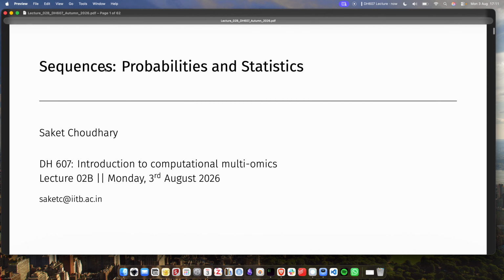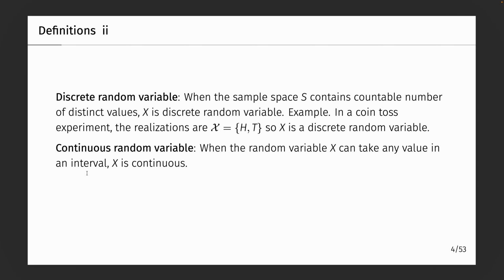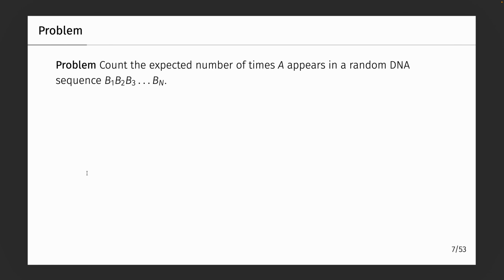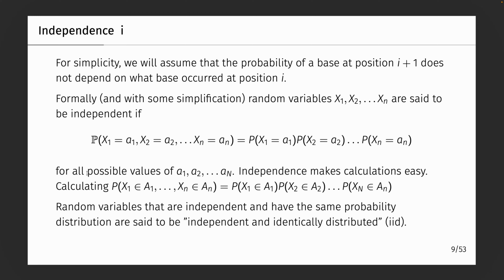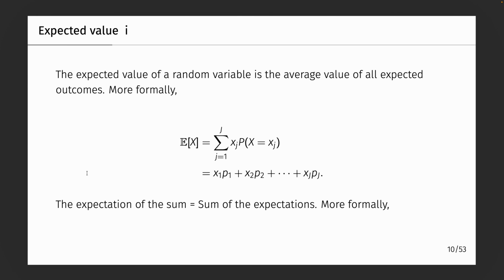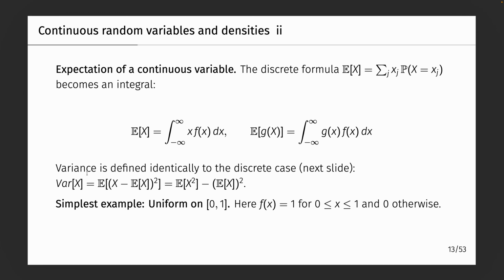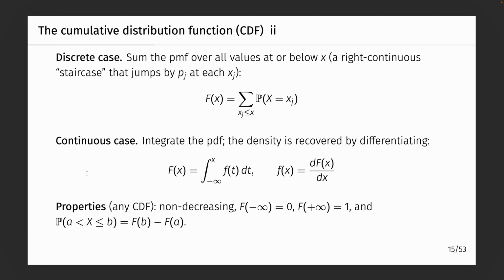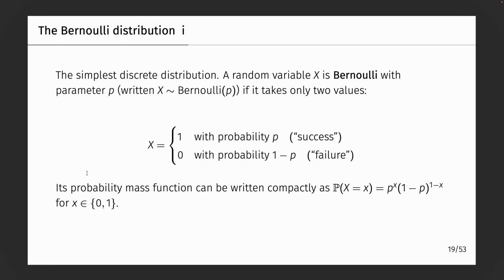DH607 | Fall 2026 | Lecture 02B | Sequence Probabilities